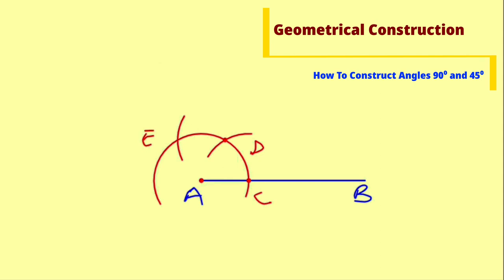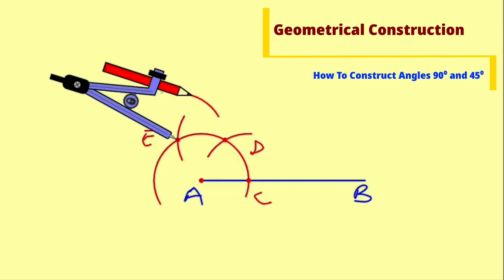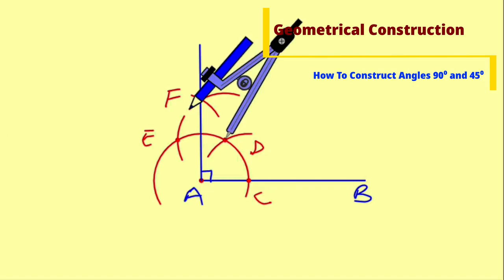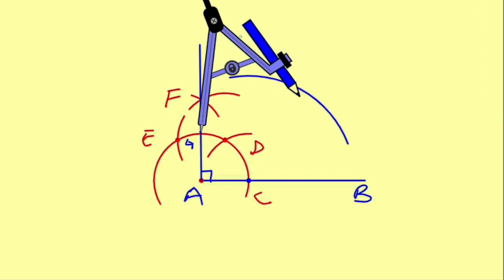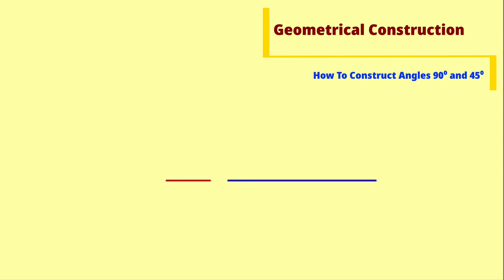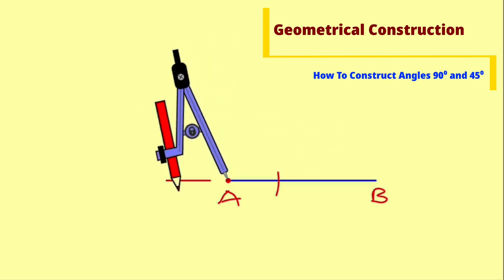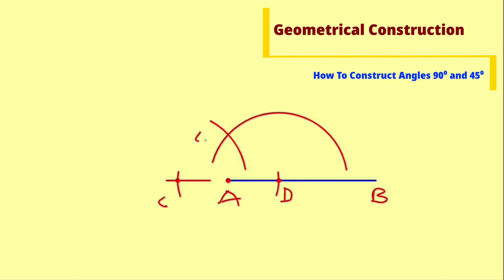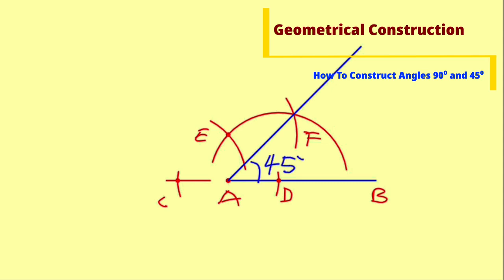How To Construct Angles 90⁰ and 45⁰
To construct angles of 90 degrees (a right angle) and 45 degrees using a compass, you can follow these steps:

Constructing a 90-degree angle:

Start by drawing a straight line (referred to as line AB) using a ruler or a straight edge.

Place the tip of the compass at point A and draw an arc that intersects line AB.

Without changing the compass width, place the tip of the compass at point B and draw another arc that intersects the previous arc.

Label the point of intersection between the two arcs as point C.

Draw a straight line connecting points A and C. This line forms a 90-degree angle (right angle) with line AB.

Without changing the compass width, place the tip of the compass at the intersection point on line AB and draw another arc that intersects the previous arc.

Draw a straight line connecting points A and C. This line forms a 45-degree angle with line AB.

Remember to be precise and use a ruler or straight edge for drawing the straight lines. Also, ensure that the compass width remains constant throughout the construction process.